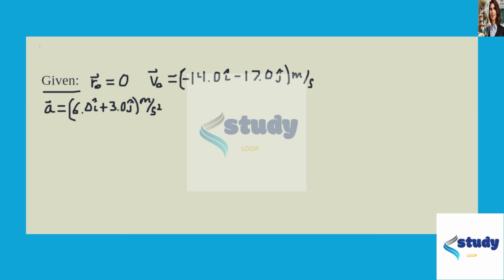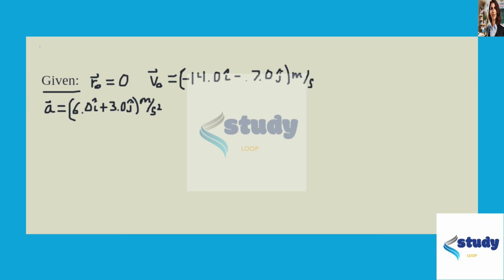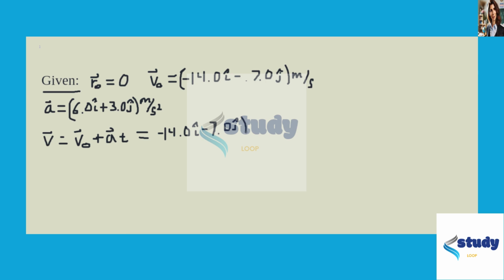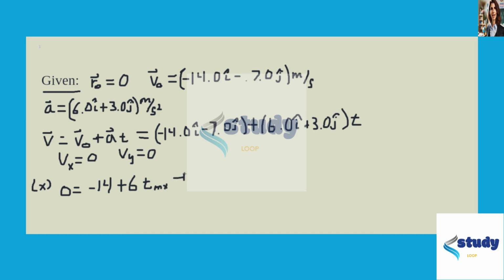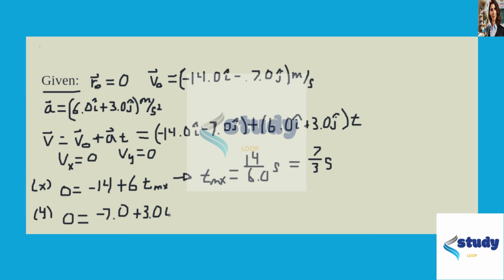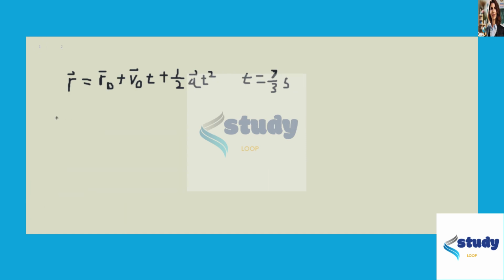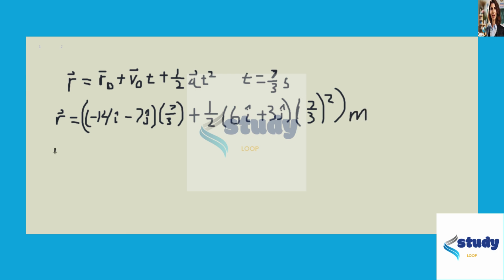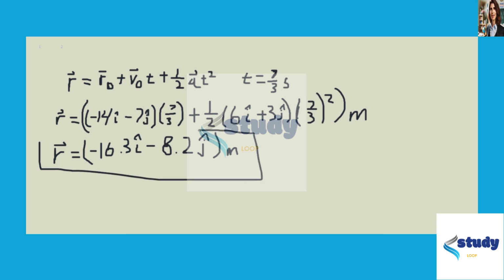An object, which is at the origin at time has where the object comes to rest (momentarily).